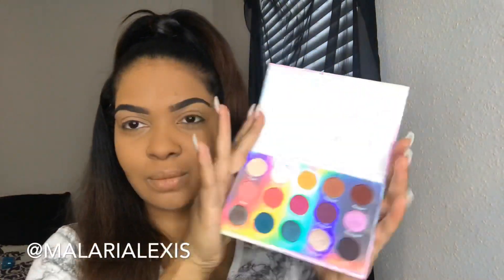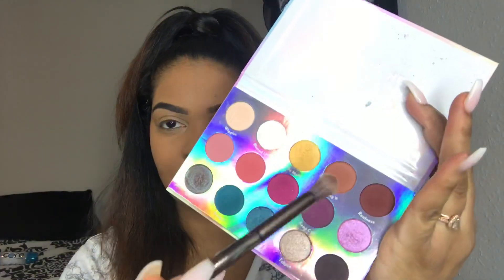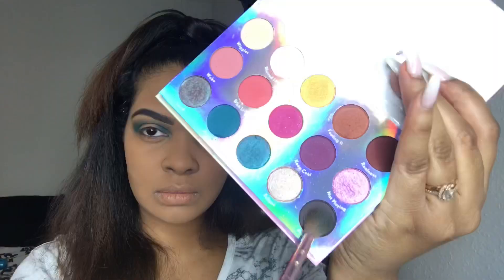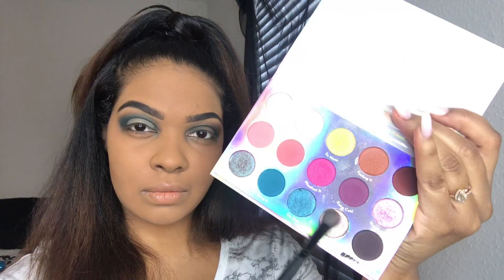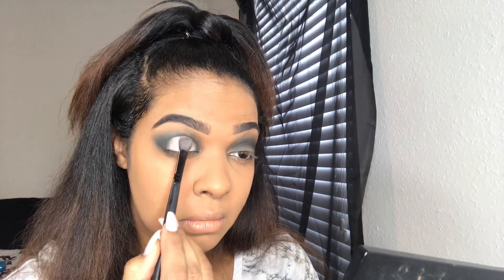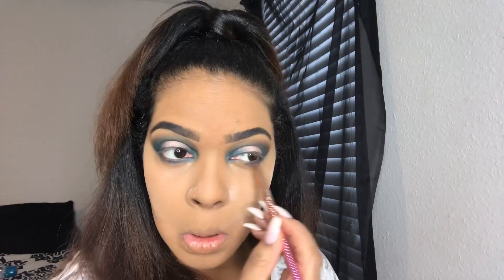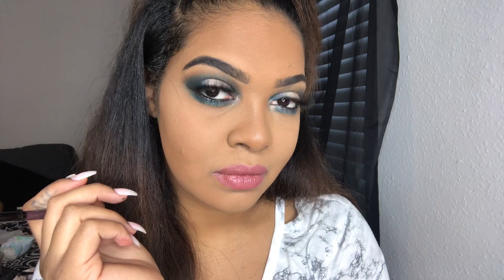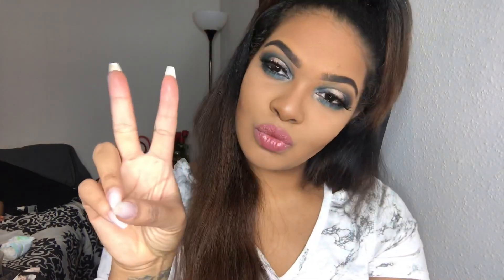Colourpop Chasing Rainbows Palette | Smokey Teal Halo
My 2nd look with the Colourpop Chasing Rainbows Palette 🌈